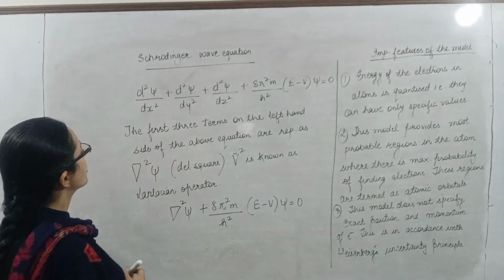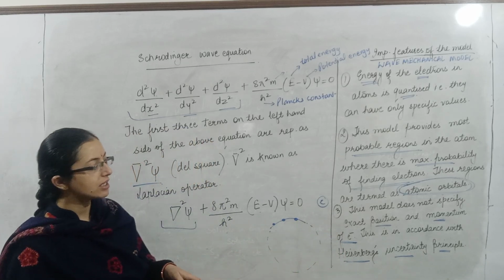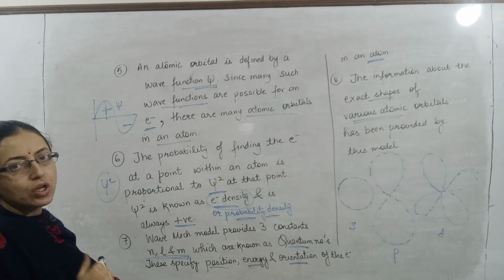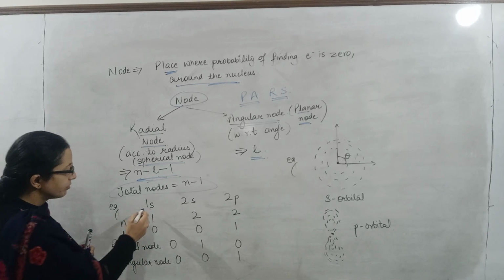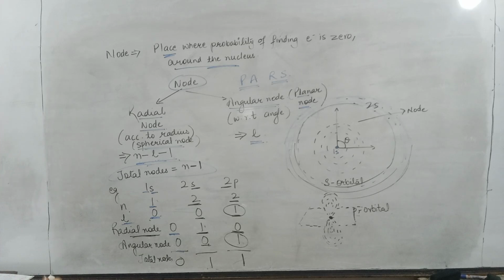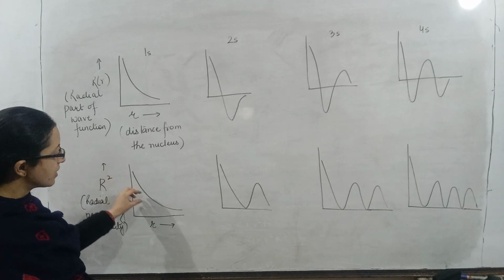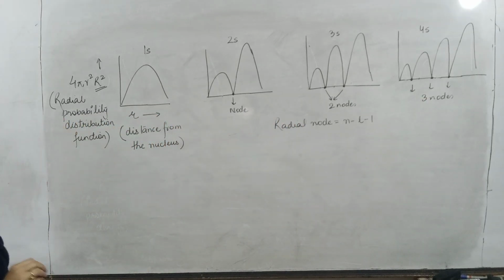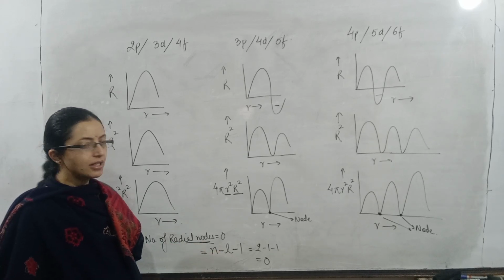17 Schrodinger wave equation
These lectures cover each and every concept of BOARDS ; NEET; JEE-MAINS ; JEE ADVANCE AND OLYMPIADS. We also provide live as well as recorded online classes .